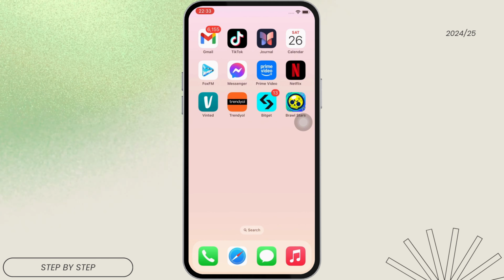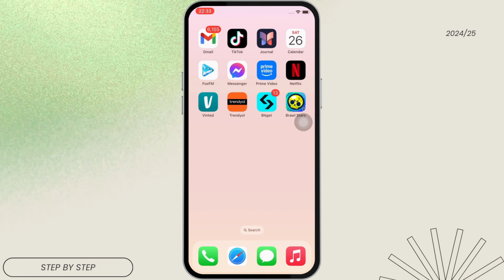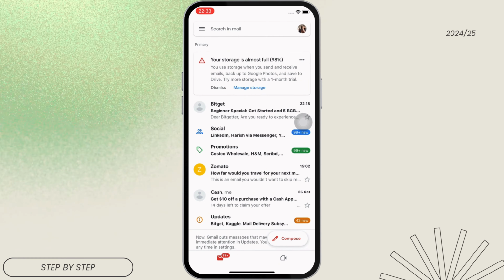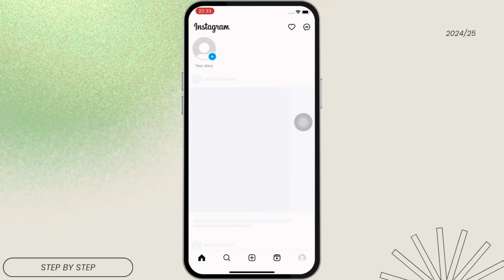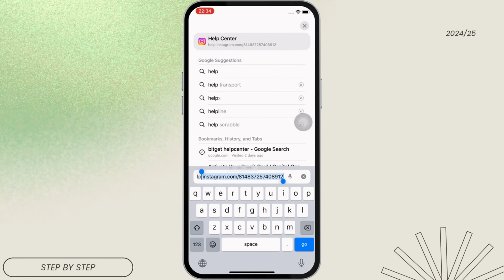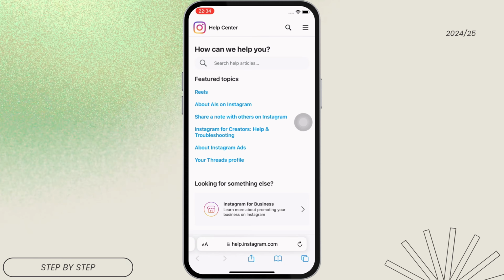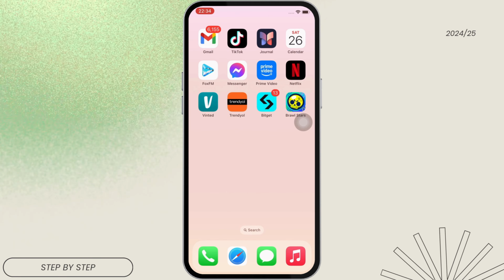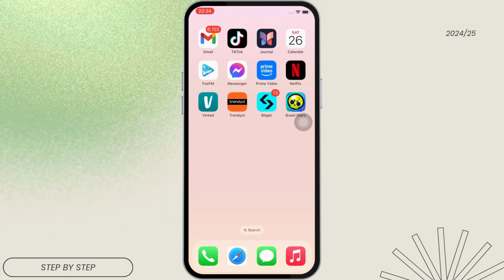How to Recover Suspended Instagram Account 2024 | Unban Instagram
How to Recover Suspended Instagram Account 2024 | Unban Instagram Banned Account Problem or Issue

Has your Instagram account been suspended or banned? In this video, we’ll guide you through the steps to recover a suspended Instagram account in 2024. Follow this tutorial to learn the best methods for appealing your suspension and regaining access to your account.

Timestamps:
0:00 Introduction
0:15 How to Recover Suspended Instagram Account 2024 | Unban Instagram

Key Features:

- Step-by-step guide to appealing a suspended Instagram account.
- Works with the latest Instagram app and support processes for 2024.
- Tips on submitting an appeal, providing necessary information, and tracking the status.
- Learn how to avoid future suspensions by following Instagram’s community guidelines.

Looking for more help? Here's what else you can learn: how to contact Instagram support, provide documentation for recovery, follow up on appeal status, and secure your account.